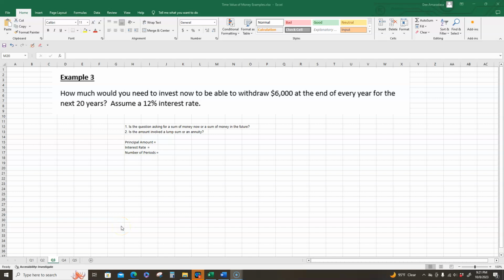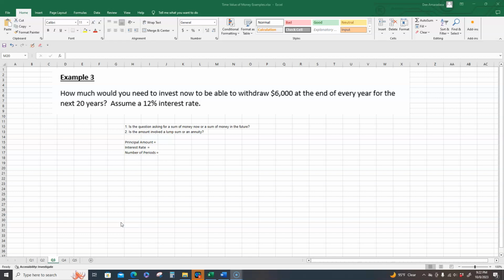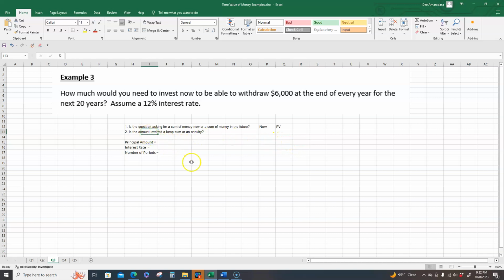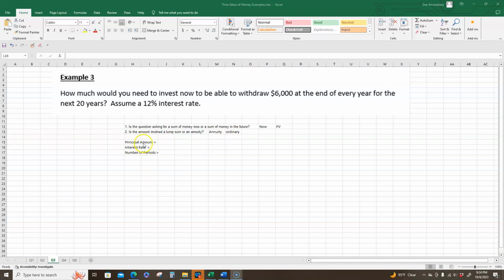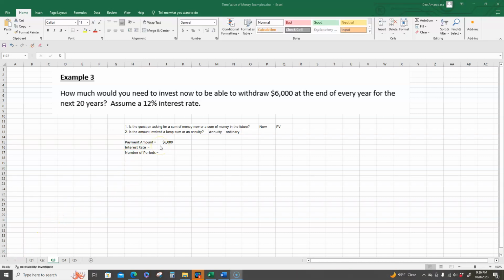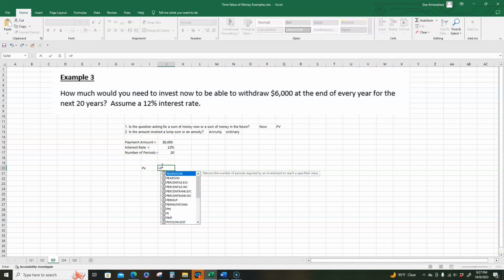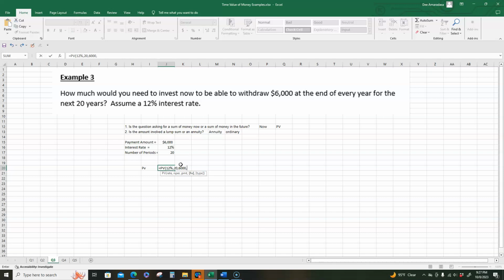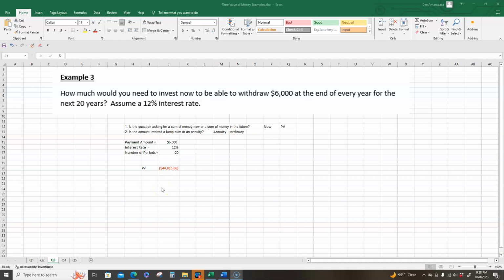Time Value of Money Ex 3